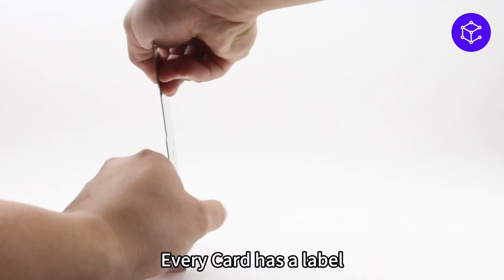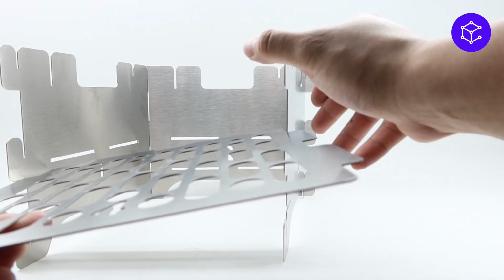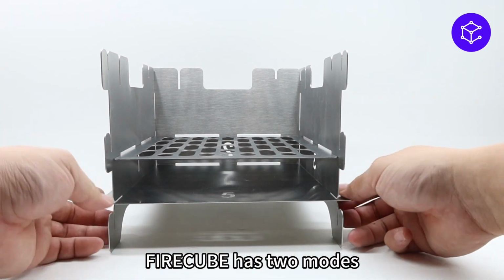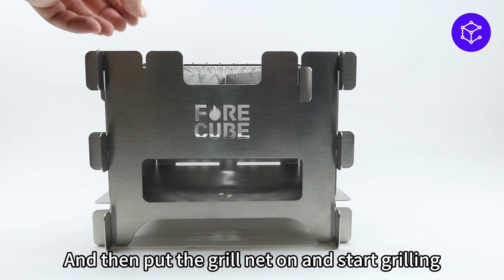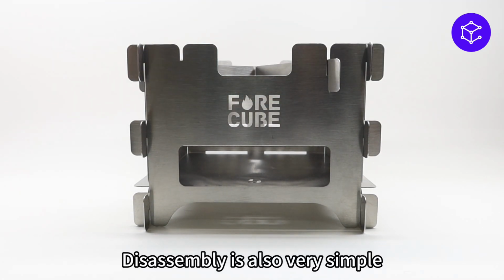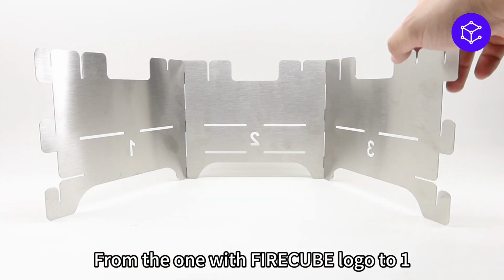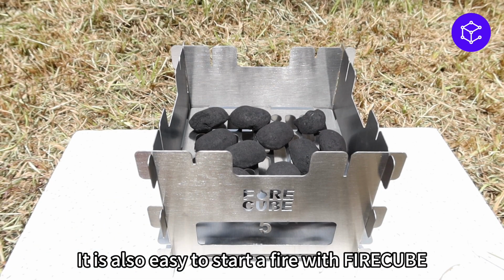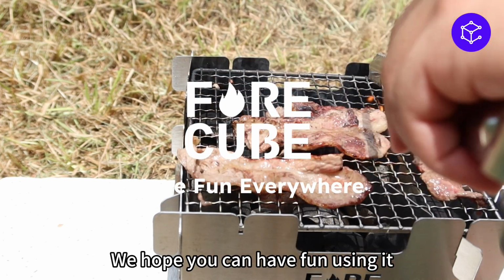FireCube User manual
This video introduce to how to use firecube.